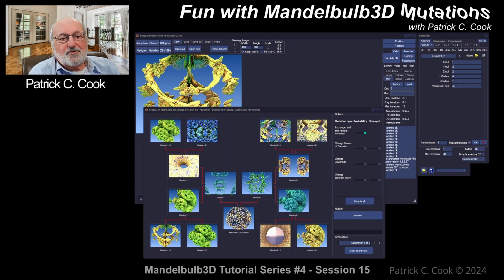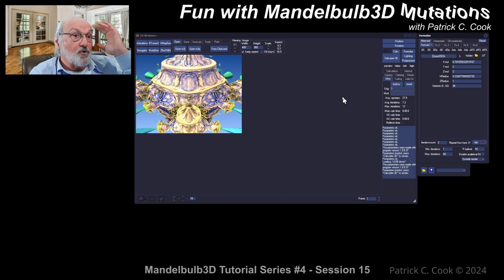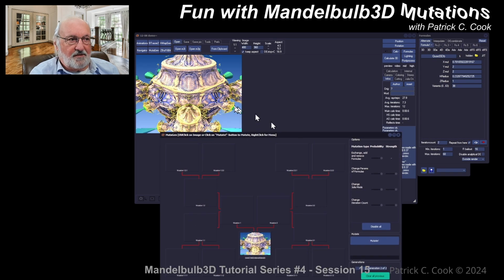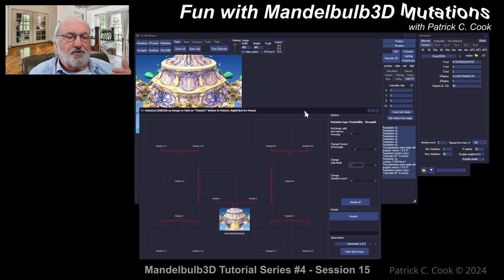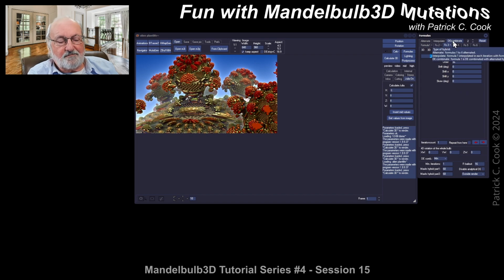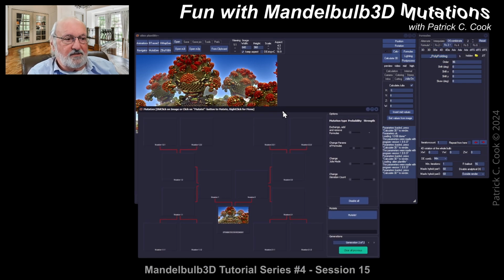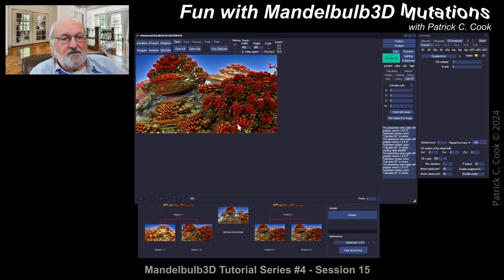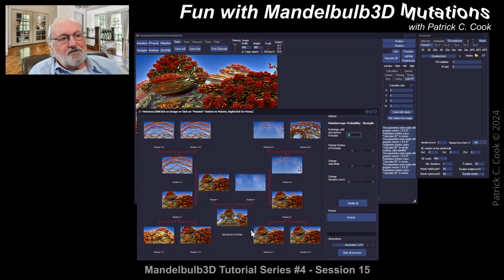MG.15 Using MutaGen to extend another's work - Fun with Mandelbulb3D Mutations with Patrick C. Cook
Welcome to Session 15 of Fun with Mandelbulb3D Mutations where we discuss using MutaGen to extend another's work. This is Mandelbulb3D Tutorial Series #4 where we take a close look at the built-in MutaGen tool.